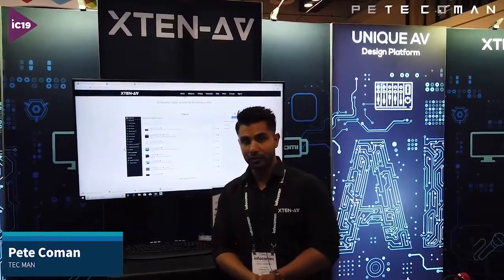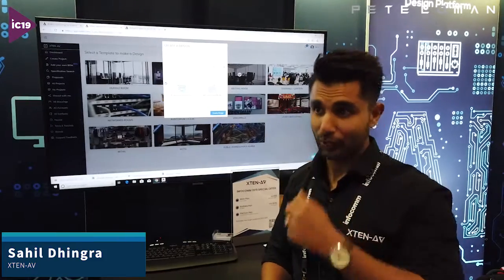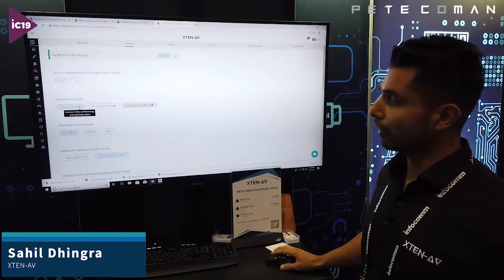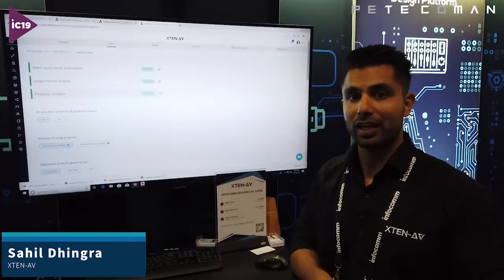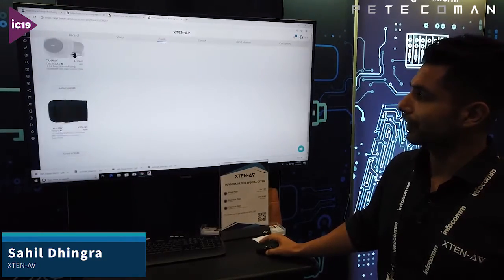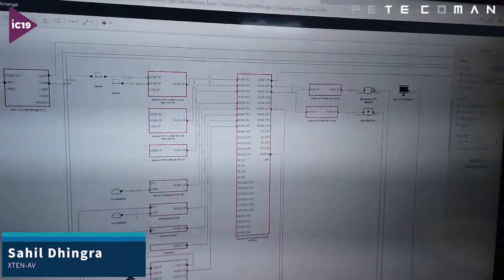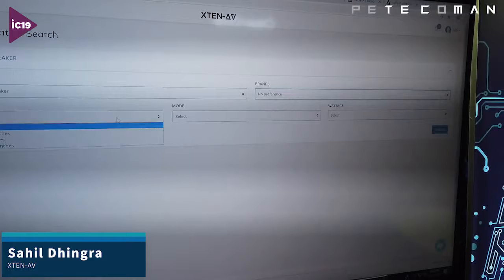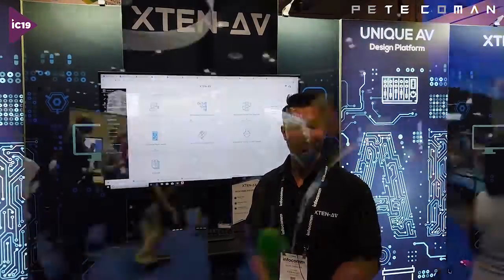InfoComm 2019 - XTEN-AV Demo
Ok, so I've saved the best till last! The AI power AV design software from XTEN-AV gets my vote as the best, most innovative, disruptive, ground breaking product at InfoComm 2019! 🥇🏆👏🙌✨🎉🎊🎇🍾🥂😎😲❤💯👊
Start-up XTEN-AV, created a tremendous amount of interest when they used IC19 in Orlando to launch their incredible AV software design platform, which is set to transform the industry forever!

Congratulations to Sahil Dhingra, Vibhav Singh and the entire team at XTEN-AV for pushing the boundaries, and creating such an amazing solution!